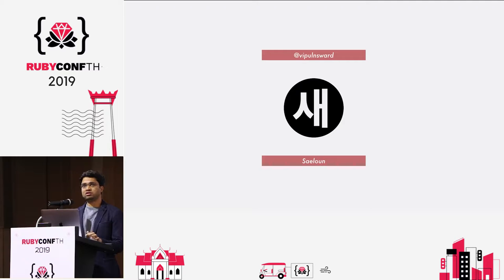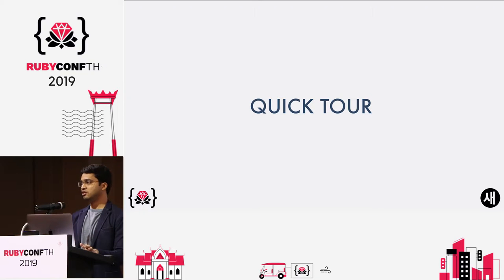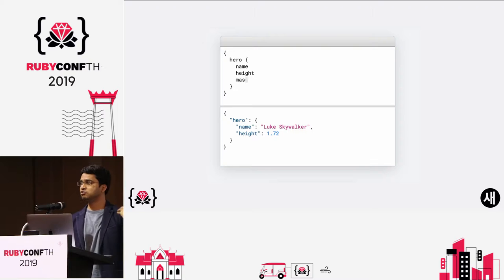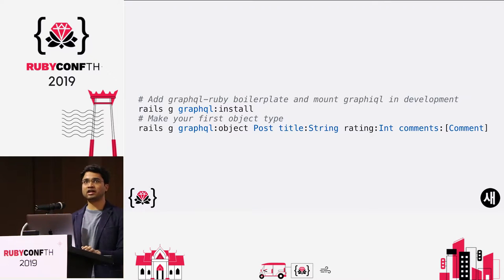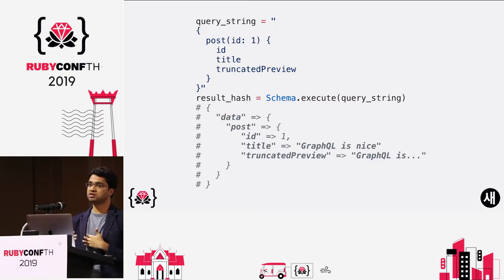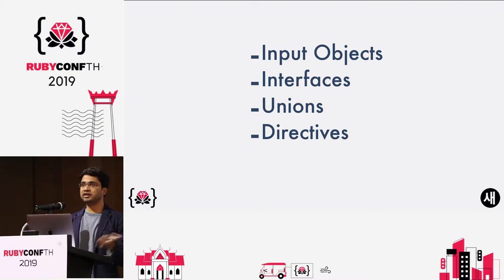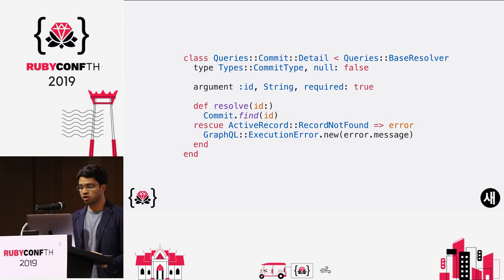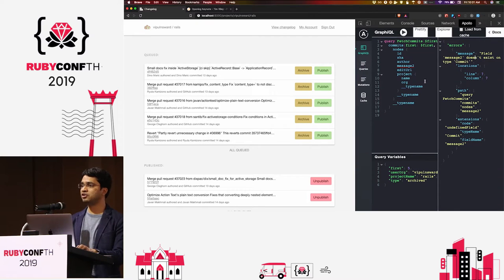RubyConf TH 2019 - Beyond REST in Rails by Vipul Am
GraphQL is changing how data is being served in Ruby and Rails products from GitHub to KickStarter.

This talk is based on experiences from moving away from Rails REST routing to GraphQL Ruby in production Applications.

Lets explore features like Introspection and others in GraphQL Ruby/Rails.